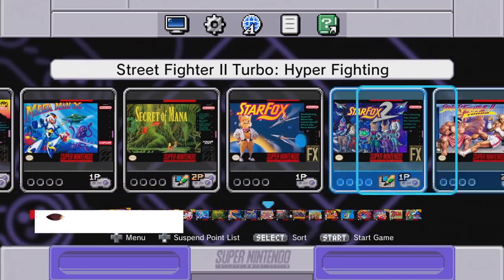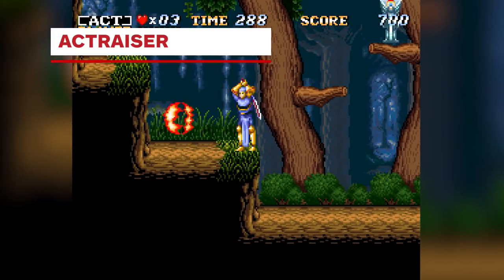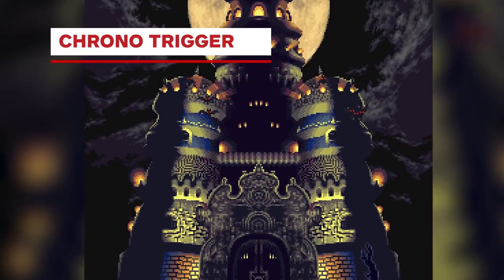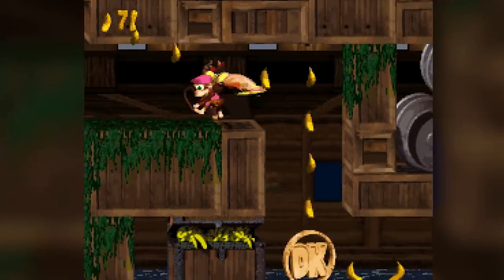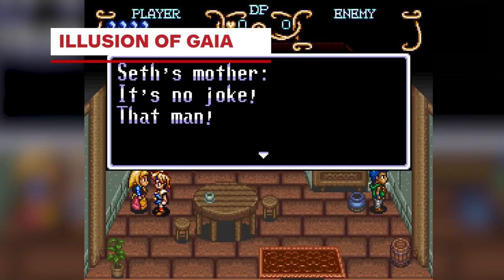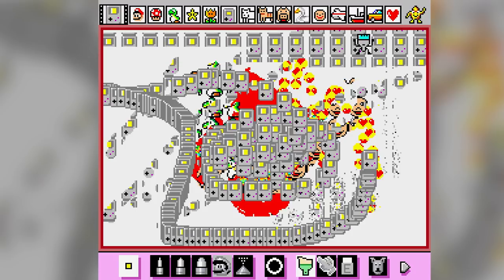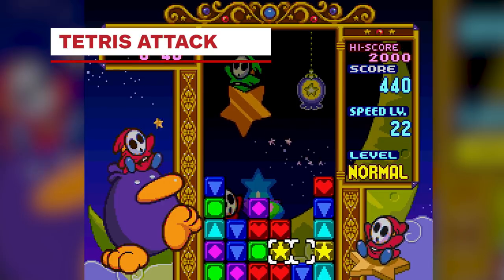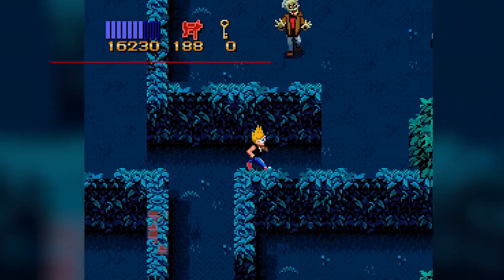9 Awesome Games Missing From the SNES Classic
Nintendo's lineup is fantastic, but here are our suggestions on how to make it even better.

Follow IGN for more!